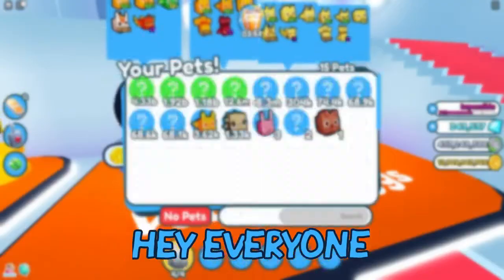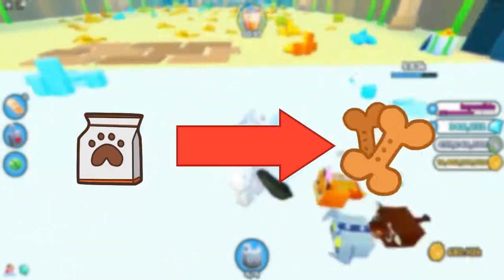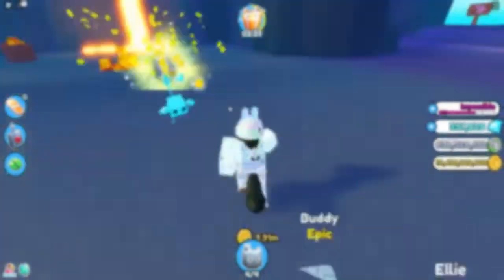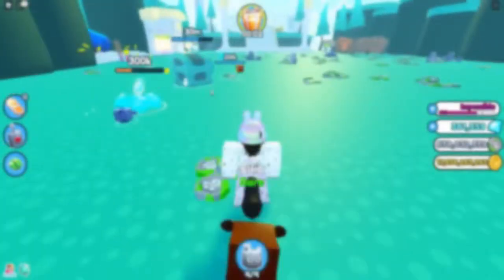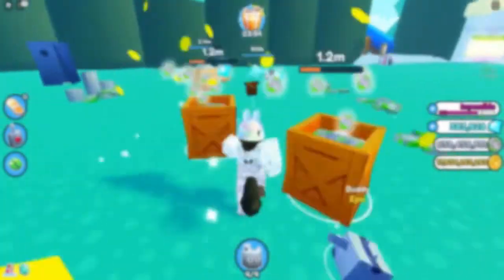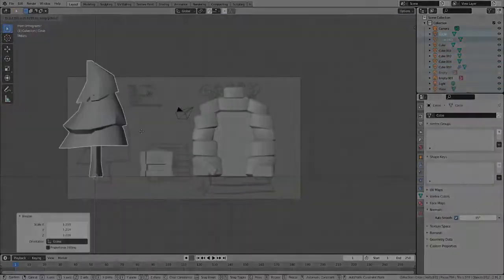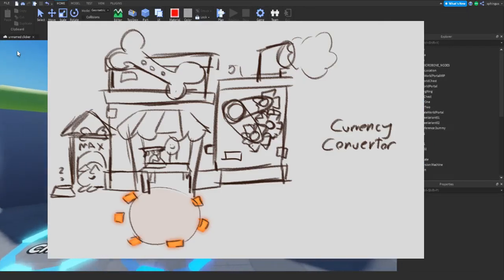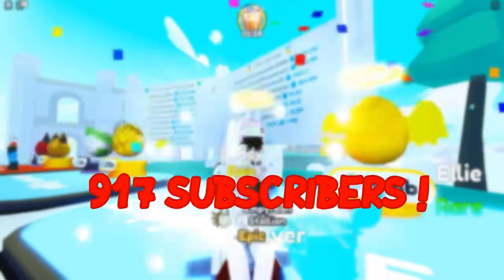Roblox Dev Log #01: Getting Started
Roblox Game Developing! How exciting. Here is I and Kibbet's first Dev Log on our currently unnamed Roblox clicker game. Enjoy!

⌛ Timestamps ⌛
0:00 - Introduction
0:12 - Game Information
0:54 - Game Mechanics
1:28 - 3D Modelling
2:02 - Ending Information
2:25 - Outro

For Returning Viewers:
Roblox Game Developing will be uploaded but I'll still be doing Roblox gaming and tutorial videos when I get a better place to record